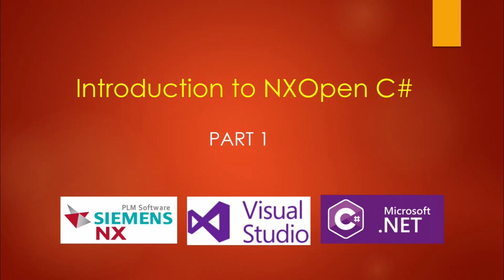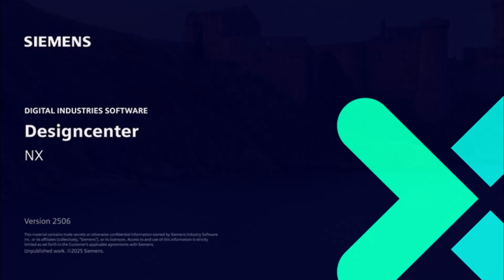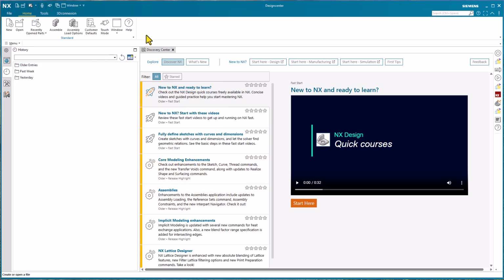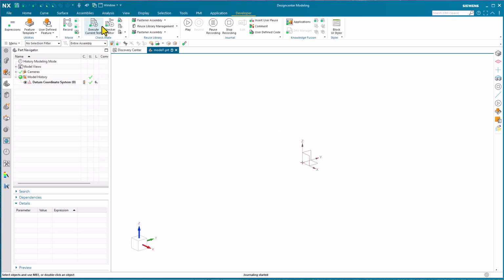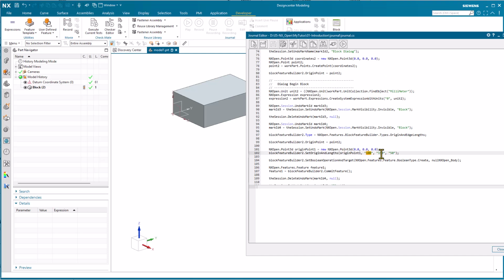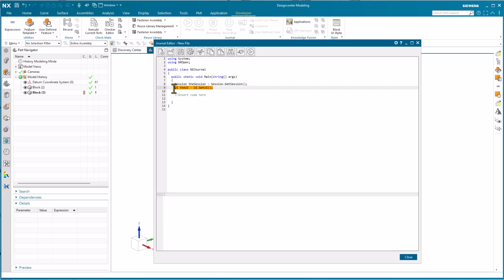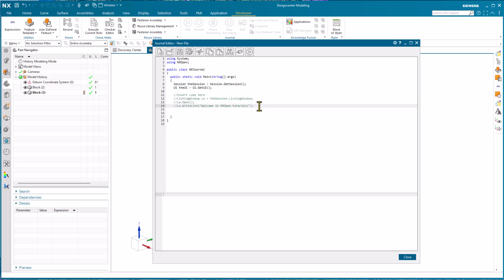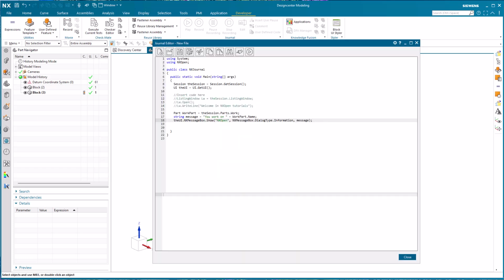Part 1 : Introduction to NXOpen C#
Unlock the power of Siemens NX automation with NXOpen in C#! In this beginner-friendly tutorial, we’ll explore how to get started with NXOpen API and use C# programming to automate tasks in Siemens NX CAD software.

TIMESTAMP

00:00 Introduction
03:15 Create a Block with Journal
05:29 Welcome Message with Journal Editor
07:29 Using NXMessageBox to Display a Message